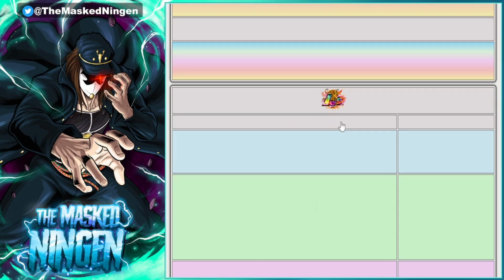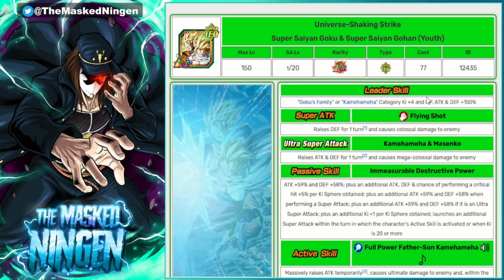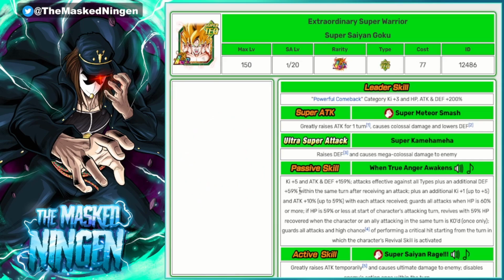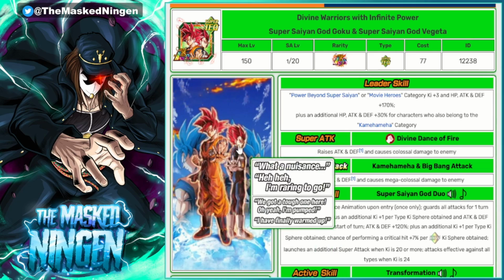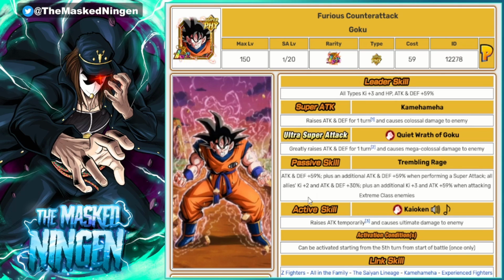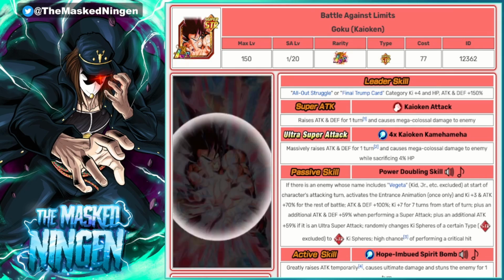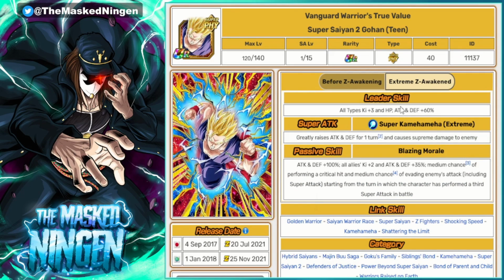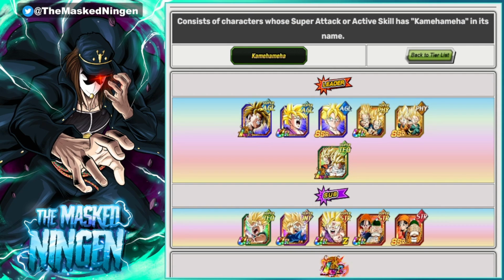HOW TO BEAT INT LR CELL EZA! TEAM BUILDING GUIDE! (Dokkan Battle)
HOW TO BEAT INT LR CELL EZA! TEAM BUILDING GUIDE!